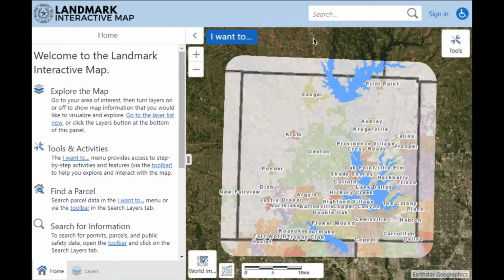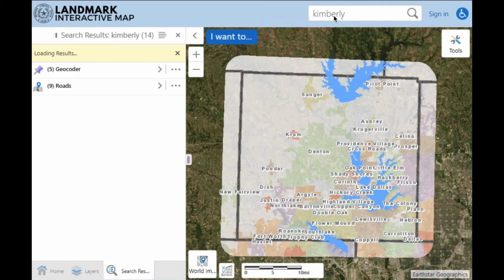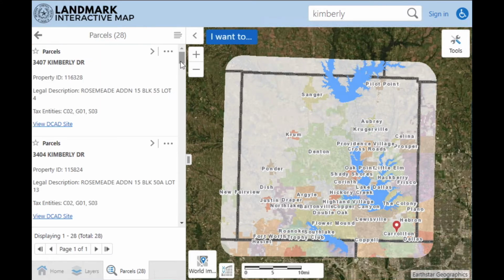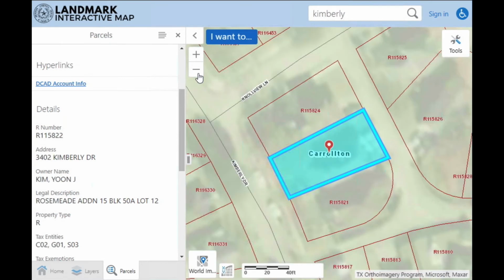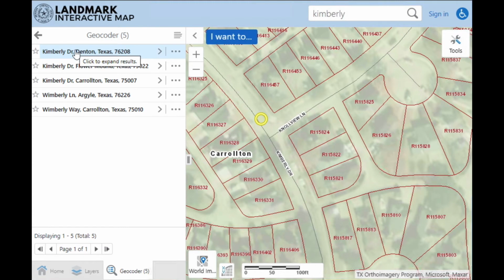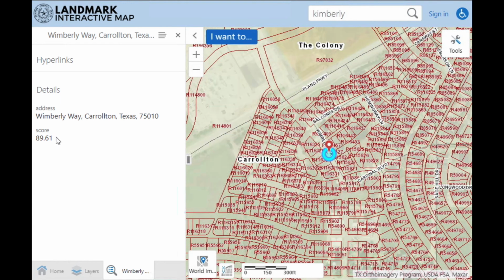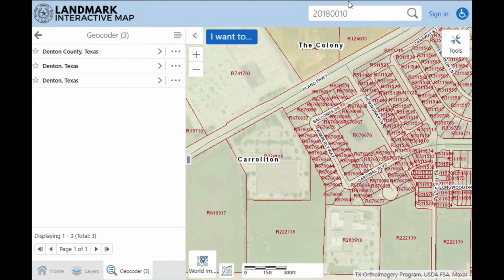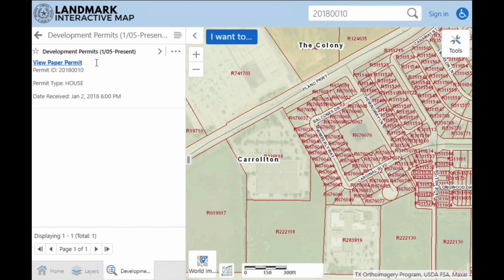How to Use the Search Bar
Denton County